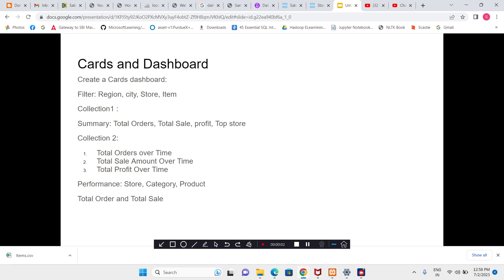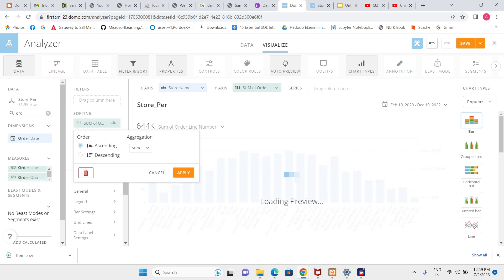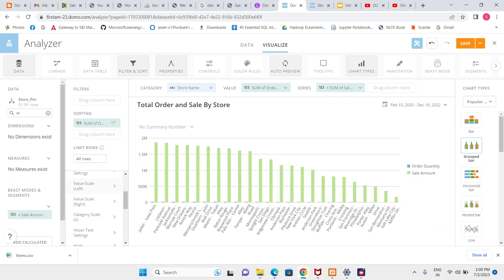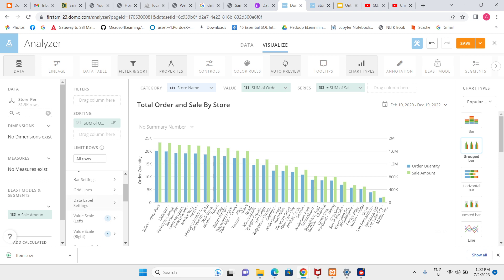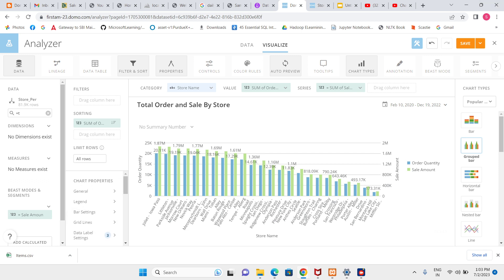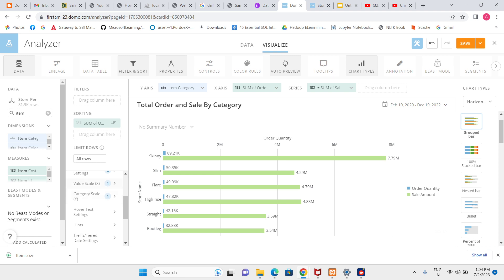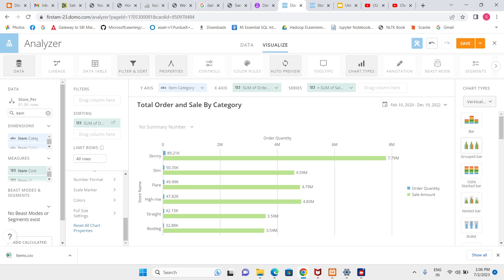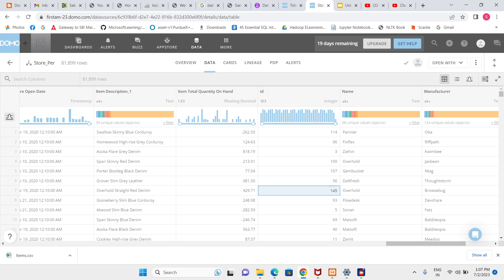Card and Dashbiard Part 3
This video Explain Domo Dashboard Project